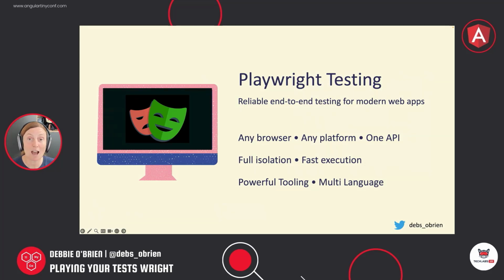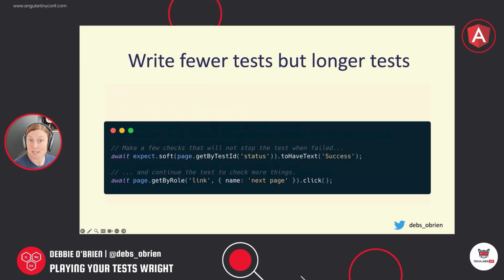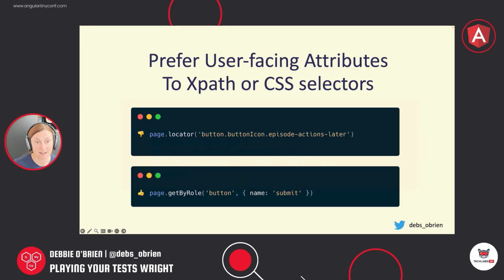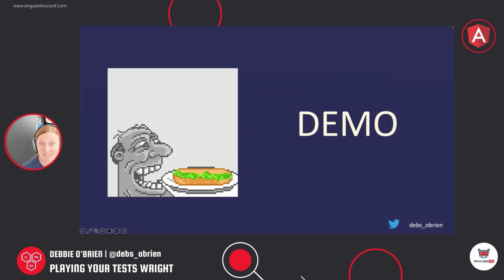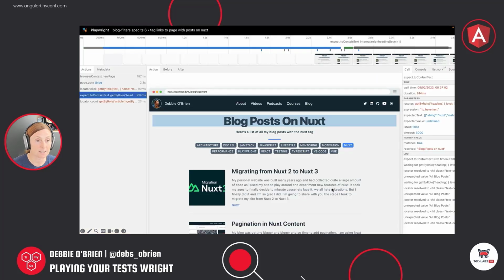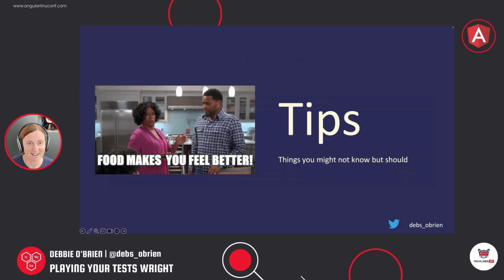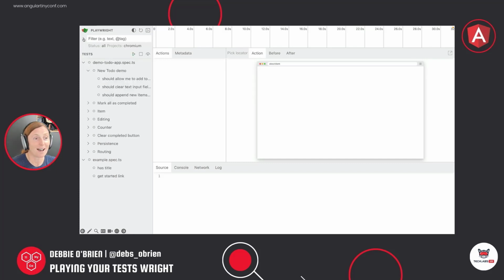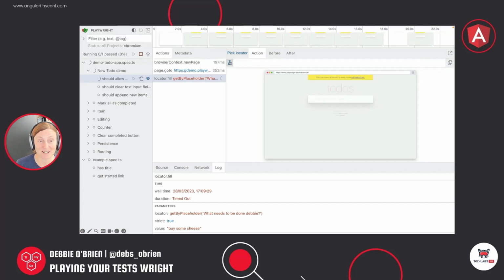Playing your tests wright | Debbie O'Brien | Angular Tiny Conf 2023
It's time to play your tests wright. Let's take a look at how to write good tests and cover some of the best practices for testing, choosing the right locators and more. Let's make testing easy and fun by generating tests on user actions.